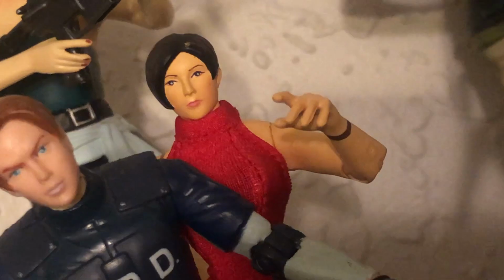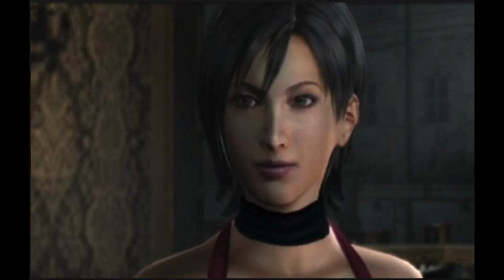MetalVania's Resident Evil Action Figures Collection (Part 1 Of 2)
Hey there metalhead's and gamers!!!. Its your host MetalVania here!!!. Come join as I share my collection of Resident Evil action figures I've collected over the years expressing my love for them, and compare the details to the game with pictures and game footage. KEEP IT METAL AND KEEP ON GAMING!!!. Instagram.com/MetalVaniaRocks MetalVania Resident Evil Resident Evil Figures Resident Evil Collection Resident Evil Action Figures